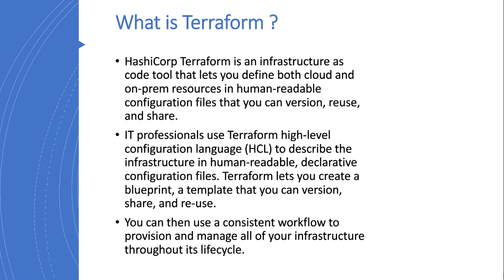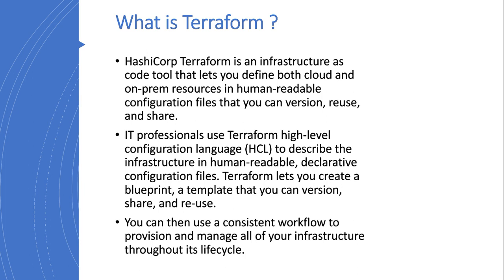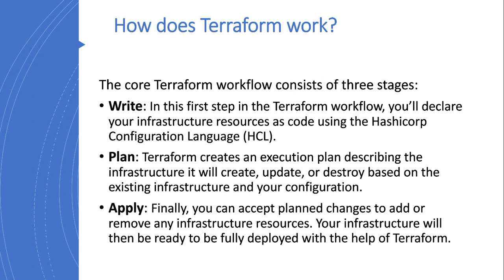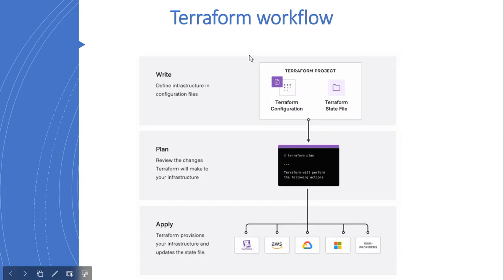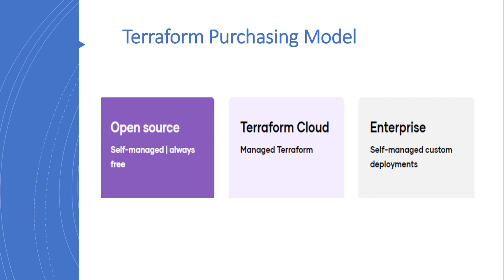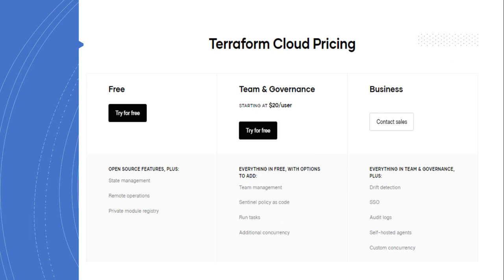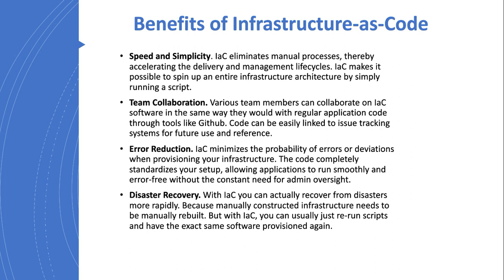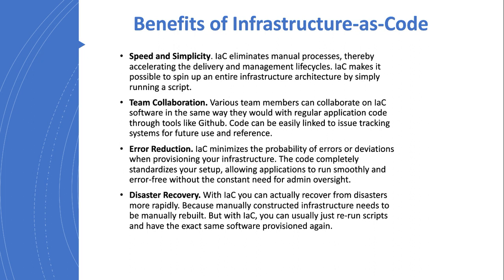1.Overview Of Terraform​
HashiCorp Terraform is an infrastructure as code tool that lets you define both cloud and on-prem resources in human-readable configuration files that you can version, reuse, and share. You can then use a consistent workflow to provision and manage all of your infrastructure throughout its lifecycle.